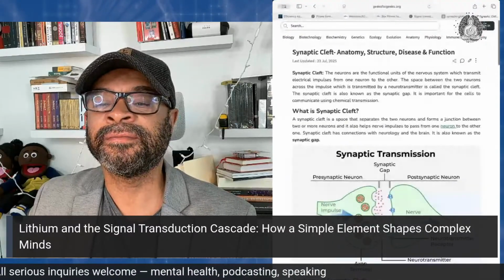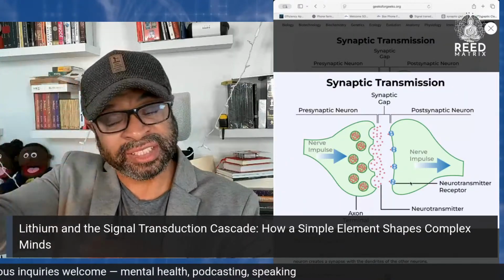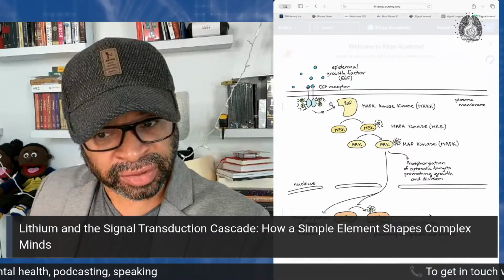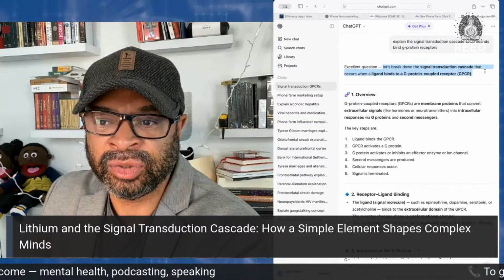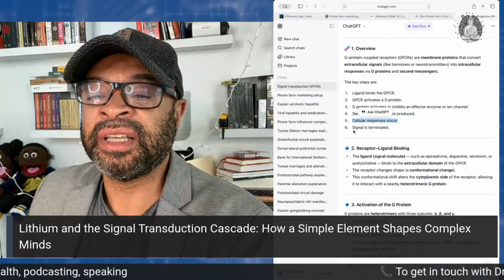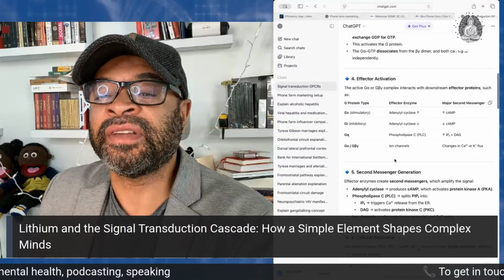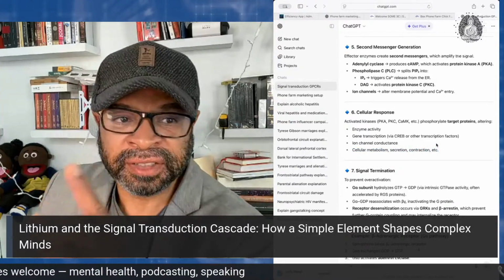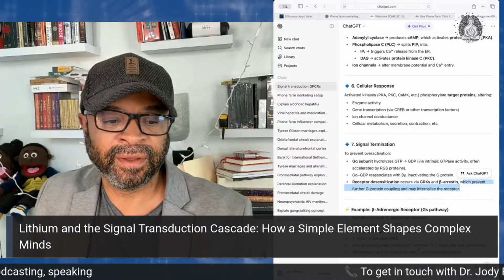Lithium and the Signal Transduction Cascade: How a Simple Element Shapes Complex Minds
Lithium — a humble metal, yet one of psychiatry’s most profound tools. In this session, Dr. Reed explores how lithium interacts with our brain’s signal transduction cascade — the molecular communication system behind mood, emotion, and behavior.

We’ll uncover how lithium influences second messenger systems, modulates enzymes like GSK-3, and stabilizes neural communication. This discussion bridges neuroscience, psychiatry, and cellular biology — revealing why lithium works where so many others fail.

🔬 Key Points:
✨ How lithium affects intracellular signaling and mood regulation
⚙️ The connection between G-protein pathways, phosphoinositol cycle, and lithium
🧠 Why understanding the signal cascade redefines how we treat mood disorders